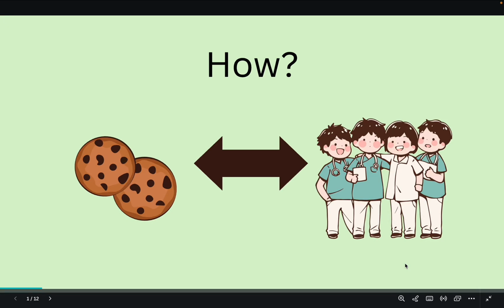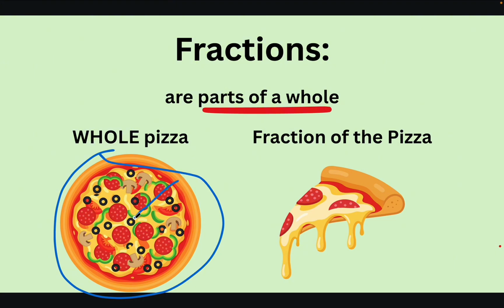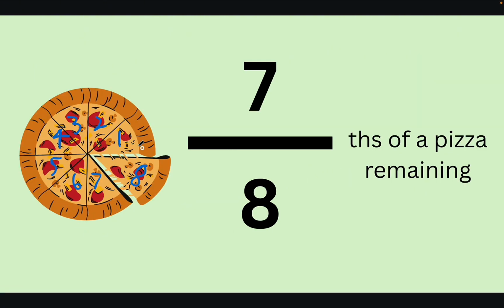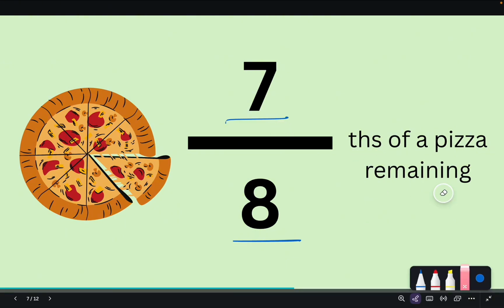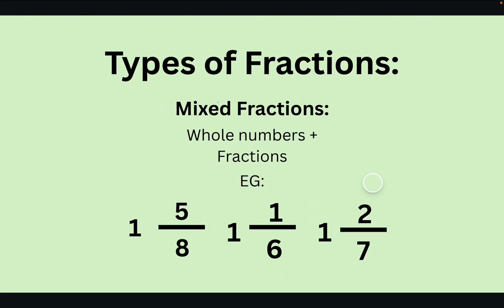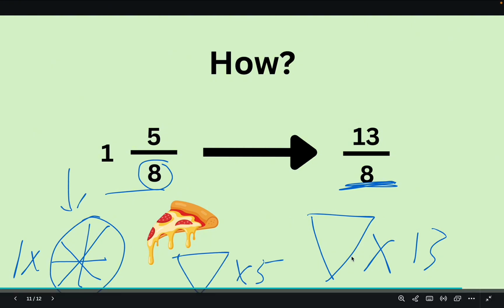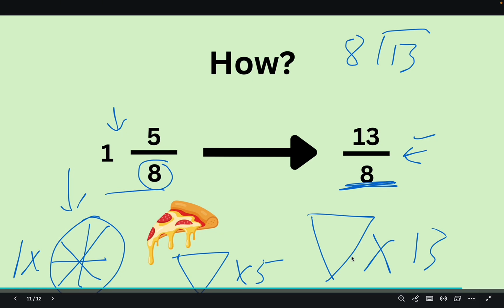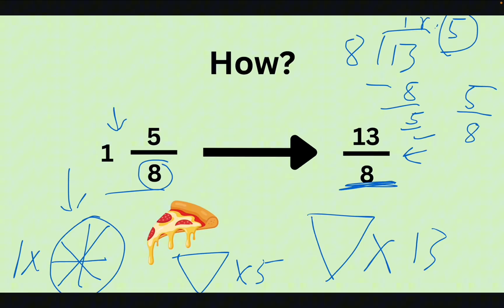Understanding How Fractions Work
Good day cool person! Here are the practice problems you can use to increase your proficiency in Math and Fractions. Good luck!

Practice problems:

1. In the fraction 5/9, identify the numerator and denominator

2. In the fraction 7/8, identify the numerator and denominator

3. What type of fraction is 9/12

4. What type of fraction is 16/12

5. Put 17/7 into mixed fraction form

6. Simplify 11/5 in mixed fraction form

Answer Key:

1. Numerator = 5, Denominator = 9

2. Numerator = 7, Denominator = 8

3. Proper Fraction

4. Improper Fraction

5. 2 and 3/7

6. 2 and 1/5